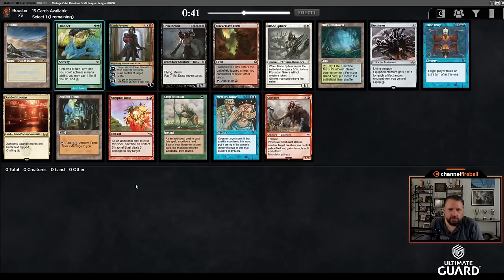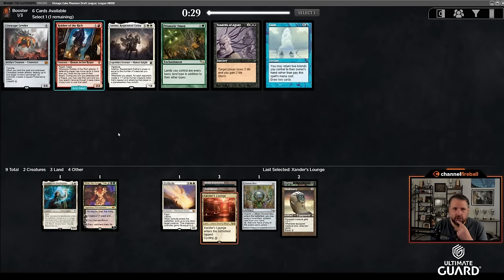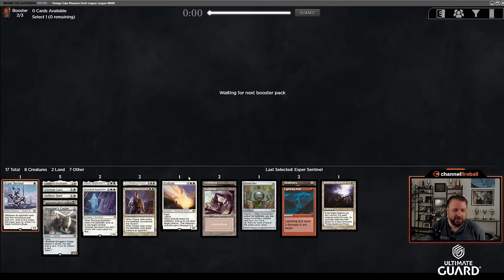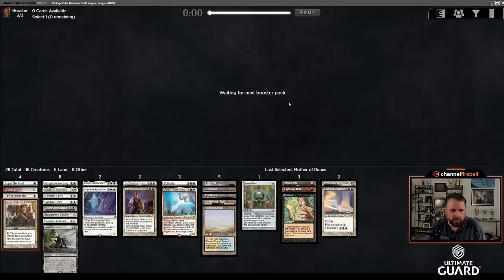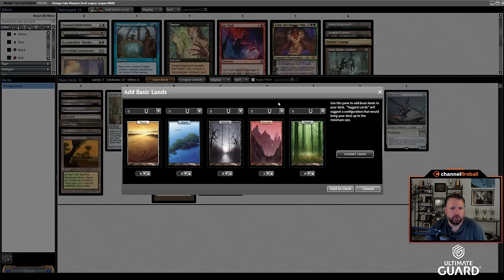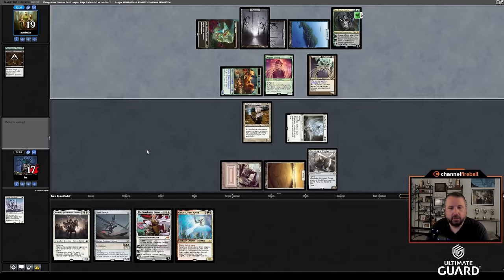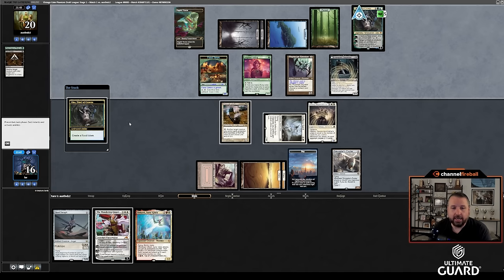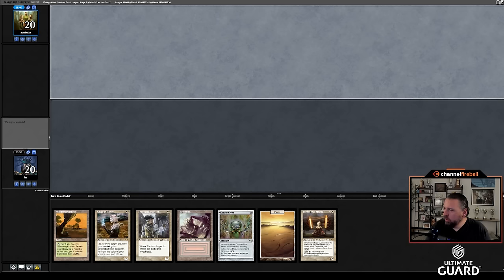The Legendary LSV Vintage Cube Draft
LSV's diving back into Vintage Cube, this time with a new Mardu brew!